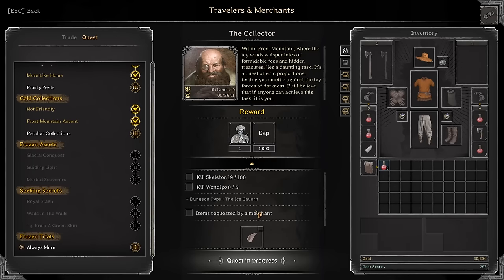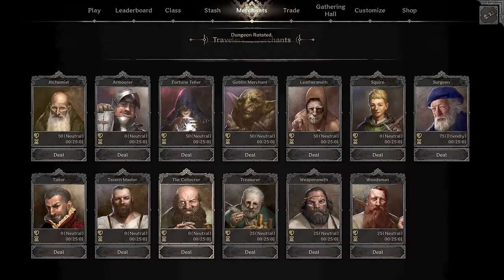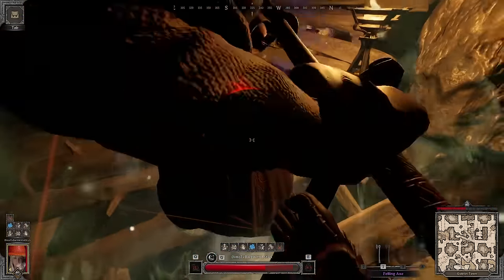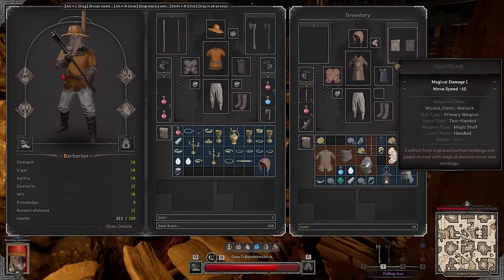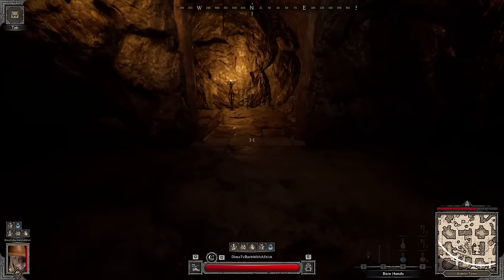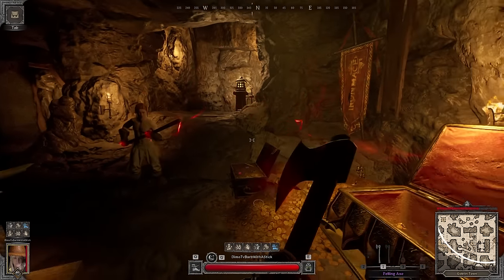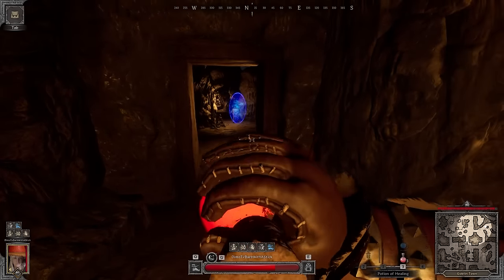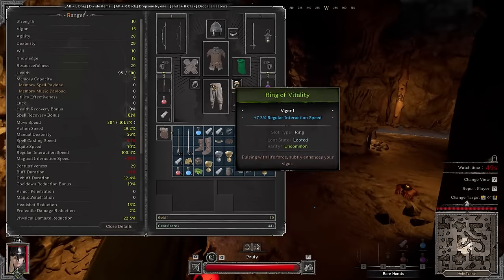This Move Speed Barb Build is Extremely OP | Dark and Darker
Hey everybody, It's Dimo. Today we gonna run on a barb and farm some players for AP.

0:00 Intro, New Patch, Quests, Road to Demi God
4:18 Game 1 ( First Game After 2 days of Absence)
5:20 Cleric PvP (DadMoon)
7:15 Game 2 ( Fighter Marbious, Another Fighter, Bard BeauDaFool)
9:45 Very Close fight with Cleric ( LordBingle)
11:25 Got Invaded by VanShot Barb
12:30 How To Troll With Felling Axe (Skip ahead to 14.20 to next pvp Fight)
14:20 Lord of All Rangers Invaded me
15:15 Master Fighter
16:25 Game 3 (4 k*LLS)
17:15 Fighter (Stauncher)
18:15 Extremely Close Fight with PDR Fighter (Sorsaro)
22:00 Warlock Ambushed Me During The Rogue Fight
23:15 Almost Died to a Rogue
25:00 Finally Cought UP TO Rogue Apiix
26:30 Fighter Didn't want to Fight
27:30 Barbarian Chase
28:50 Spoted a Rogue and Extremely Close fight with a GigaChad Barb
30:15 Dead End Rogue
32:00 Fulgor Fighter that Trash Talks a Lot, Lived with 1 health
35:30 How to Fight Rangers with all true damage, (SmallPeckerr, Headgone)